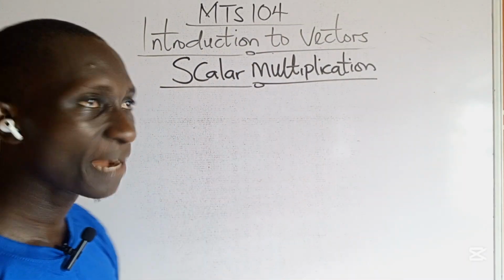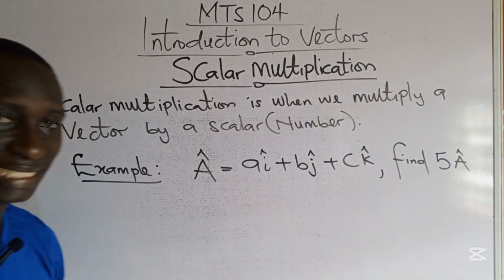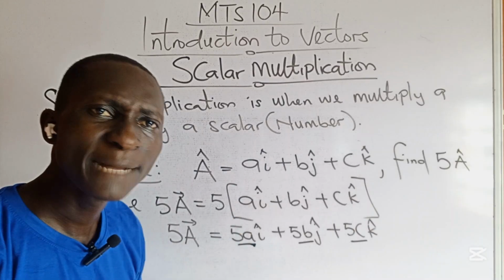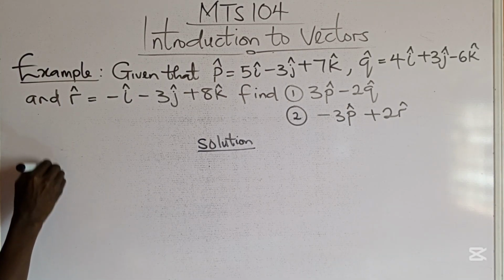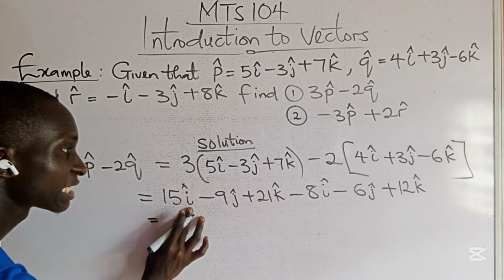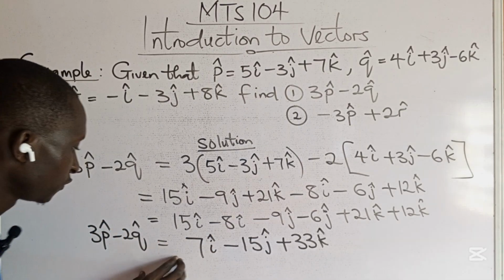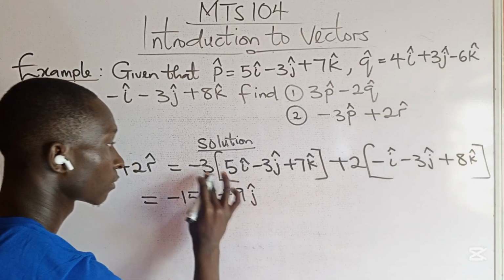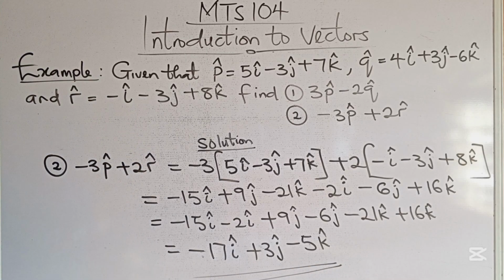Scalar Multiplication of Vectors